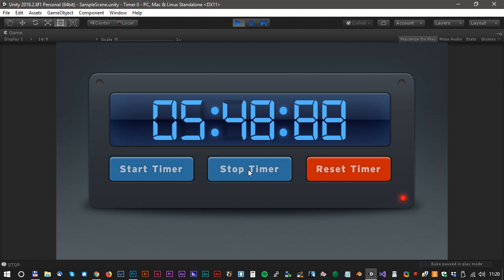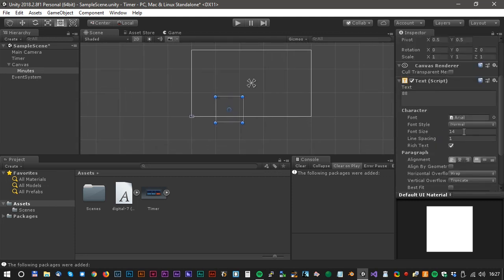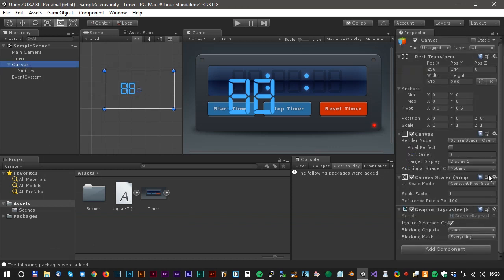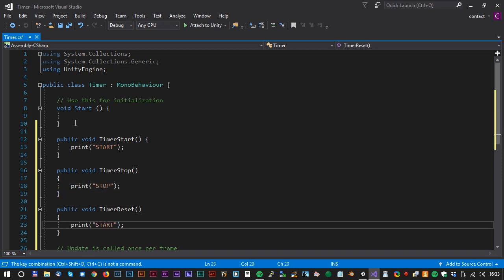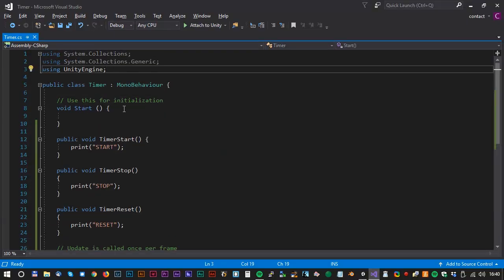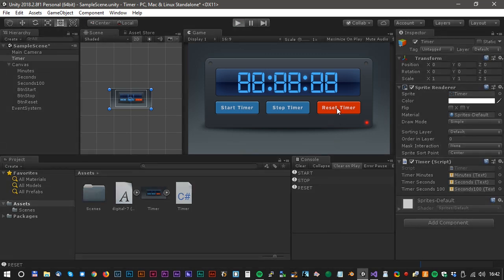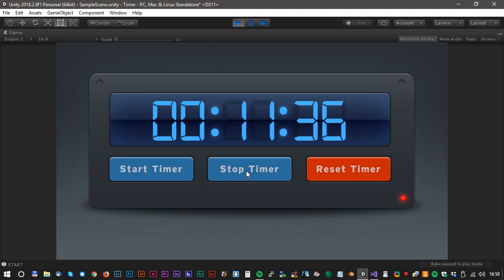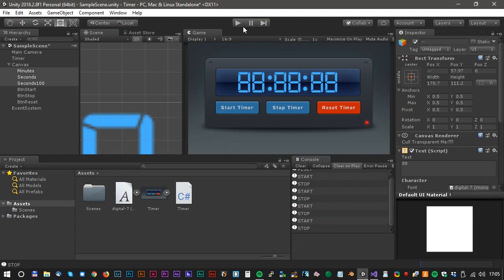Start, Stop and Reset a Timer with C# scripting [Unity 2018 Intermediate tutorial]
How to create a Timer with scripting (C#) in Unity 2018. Learn to start, stop and reset the timer using UI buttons in this Intermediate tutorial. Direct links to the free font and background below.

so I know to make more tutorials like this one.

If this is your first time watching my tutorials,